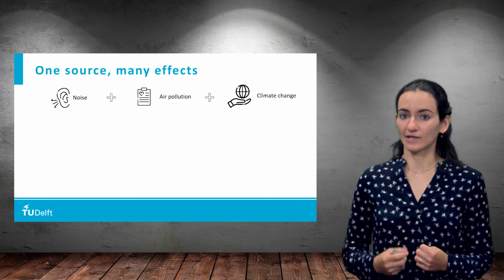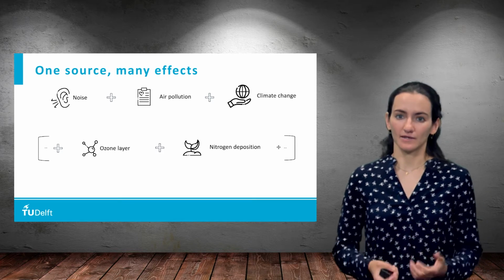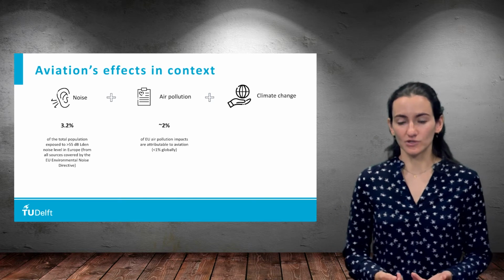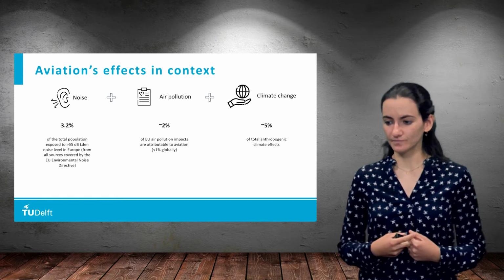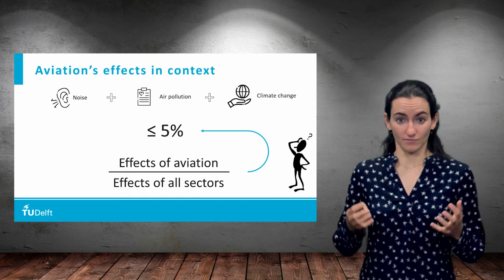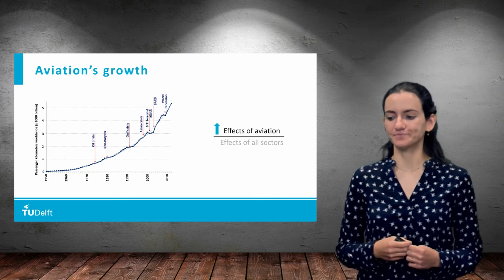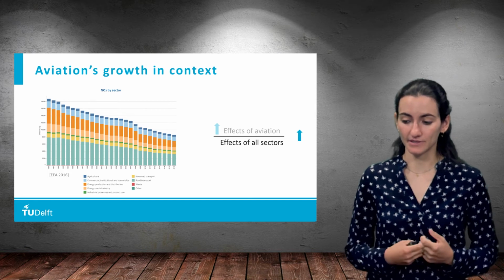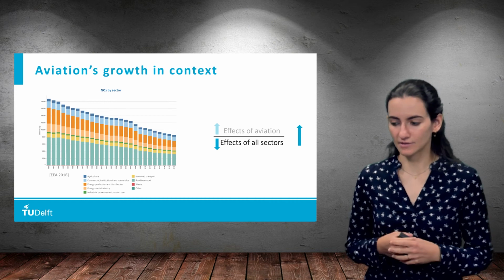SA01x_2021_Week_1_3_Preliminary_aviations_environmental_impacts-video